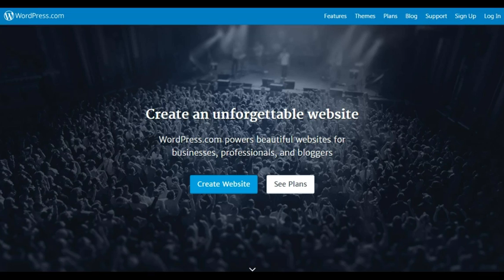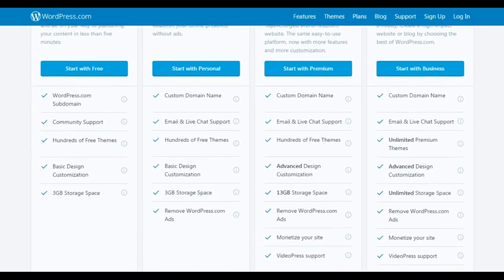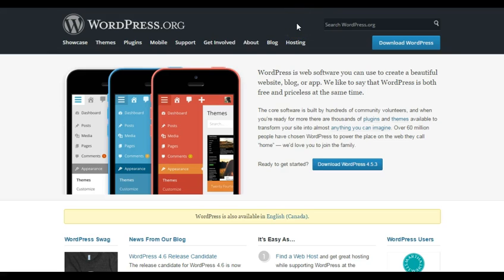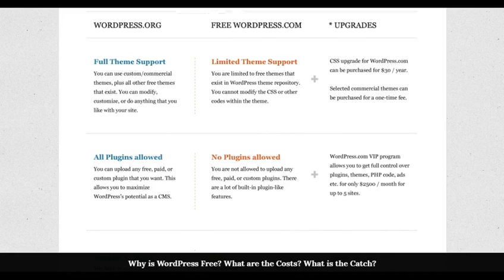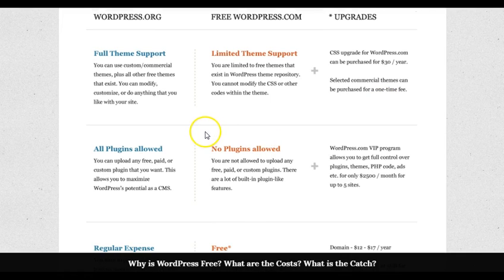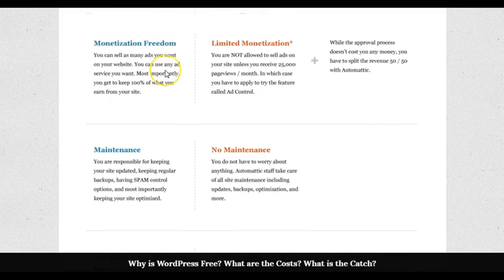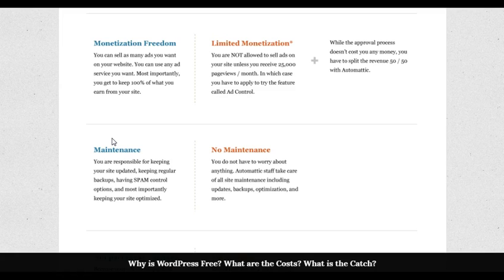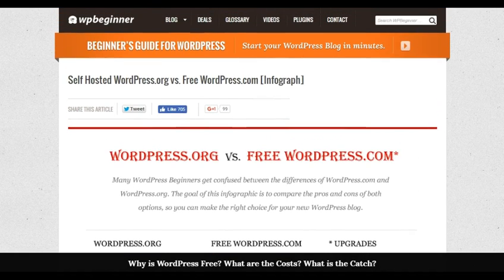Wordpress.com vs Wordpress.org-Which Do You Prefer?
The debate of Wordpress.com vs Wordpress.org is very interesting with many variables that are understandable.  Watch this video and tell us which blogging platform do you prefer.

Special Andre L. Vaughn Promotion with Hostgator (starting at only $3.95/mo offer is available at this link only)

Transcript

1:18WP beginner . , I'm gonna leave a link of this infographic in the description
1:26so you can reference it
1:29self-hosted wordpress data logger vs. free wordpress.com and you can see some
1:35of the differences here
1:40you have a full thing support with wordpress.org on my block i use
1:48I'm able to use optimize press which is a nice blogging system
1:53I could never use it if I had a free wordpress.com site they wouldn't it
1:59wouldn't let me let me install it on there because there's a plugin for is
2:05where you see all plugins are allowed on self hosted site
2:10no plugins are allowed on the free wordpress.com site you see that doesn't
2:18expense also when you run your own website when you have a self-hosted site
2:24this one is free and like I say there are some paid options as well
2:29monetization freedom you could set it up to make as much money as you like but
2:35you couldn't do it on wordpress.com maintenance maintenance maintenances is
2:43huge for a lot of people i understand that
2:46um for myself is not a big deal because when i run into issue whether it's a
2:51security issue or performance issue with my website
2:57I can pretty much narrowed down and fix it but you know a lot of people can a
3:02lot of people don't want the headache which is why some people go to the
3:06wordpress.com site in order to block you can see the not part of the network
3:14extra traffic that you'll get from wordpress.com according to this
3:20infographic but it all depends on what you want
3:28it's really all about control and that's the thing that that's not what i was
3:34going to talk about I've made reference to it at the beginning of the recording
3:38do you want to control your own website or you know maybe there's a few trade
3:47off switch
3:48I just probably went through a few for some people
3:52me personally I like running my own website
3:55I love the freedom i love the control of it and but that's just me I'd like I
4:03said I really understand why some bloggers go with wordpress.com i
4:08understand it but
4:10wordpress.org for me and the comment section
4:16hey let me know which one you prefer wordpress.com or wordpress.org
4:23I love to hear some of the different comments and opinions in the comments
4:27section
4:28hey make sure you also subscribe to my channel please subscribe to my channel
4:34so you can see some of the next videos or new videos that come out with it
4:44thanks for watching I appreciate you spending a few minutes with me watching
4:48this video and hey I'll see you in the next one
4:50thanks